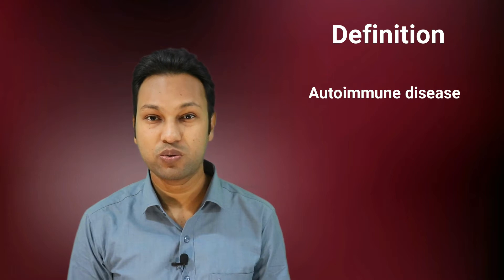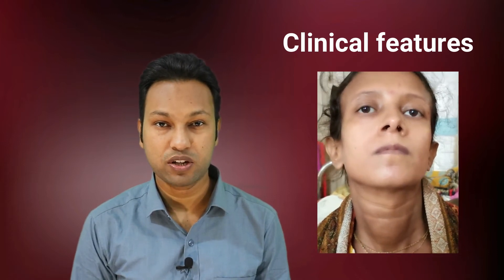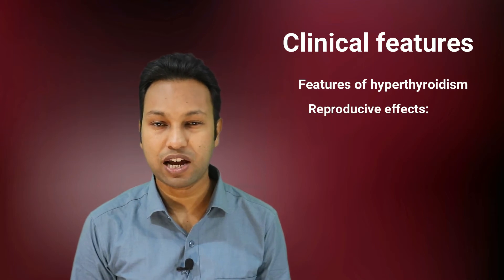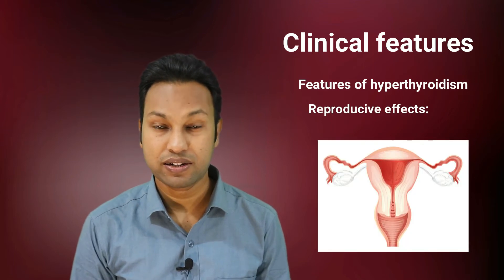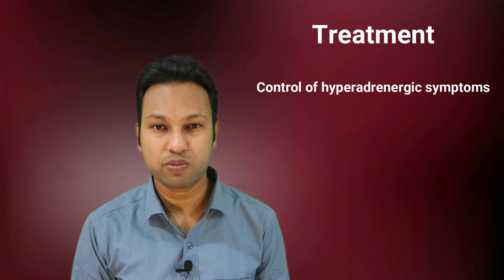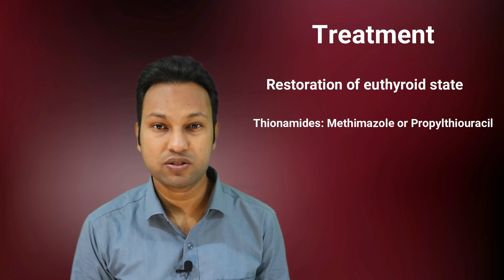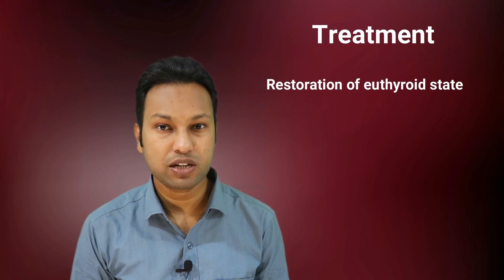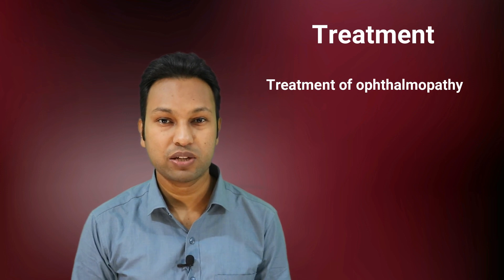Grave's Disease:The Autoimmune Hyperthyroidism: Pathophysiology, Features, Investigation, Treatment